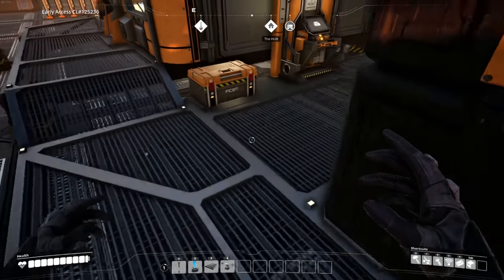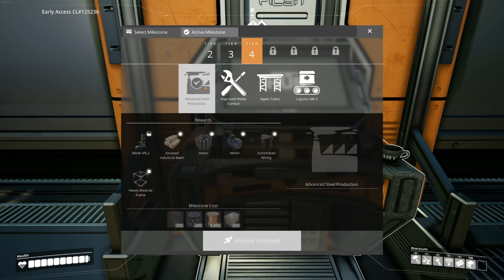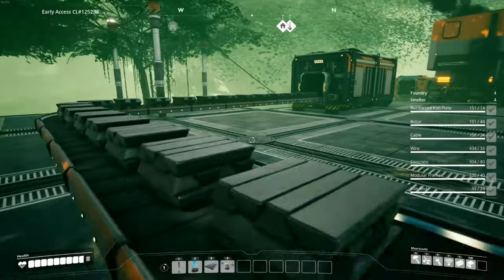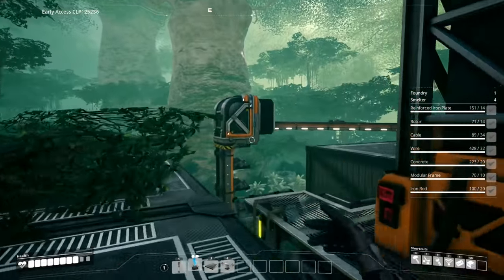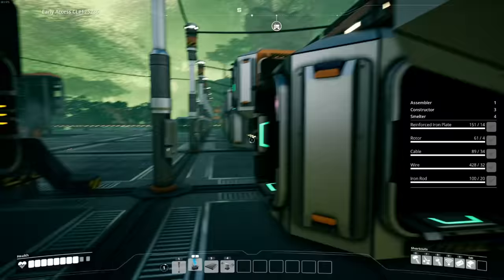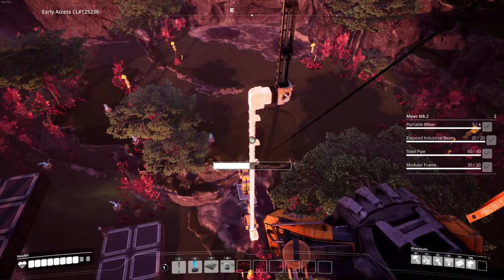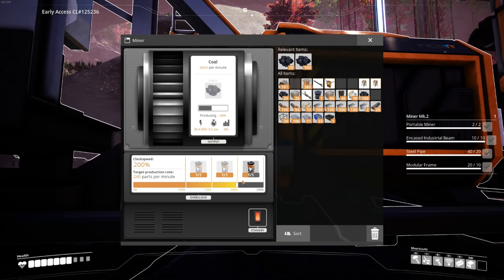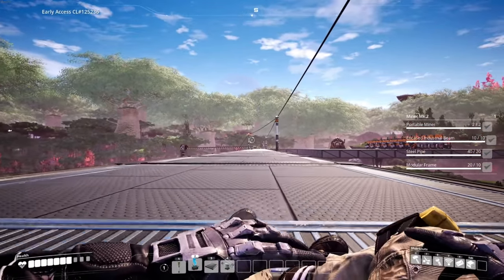Belt Upgrade, Mine Mk 2 and More STEEL ! Steam Satisfactory Ep 8 | Z1 Gaming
Lets Get Social ?!!